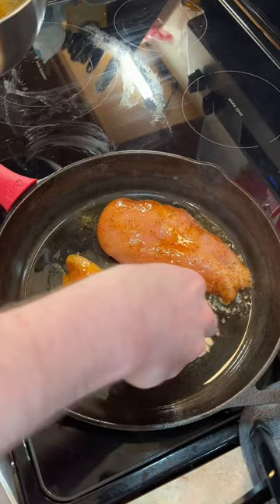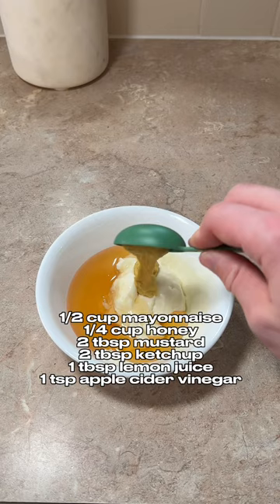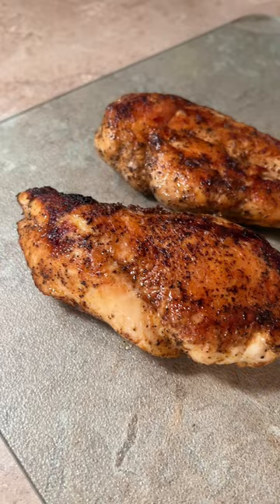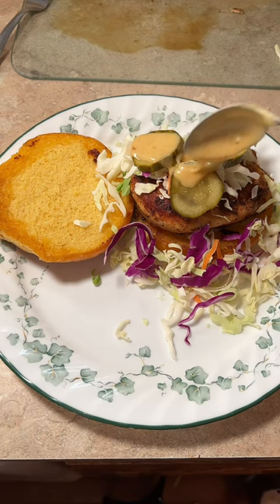Day 1: Chicken sandwich 🤤🐓